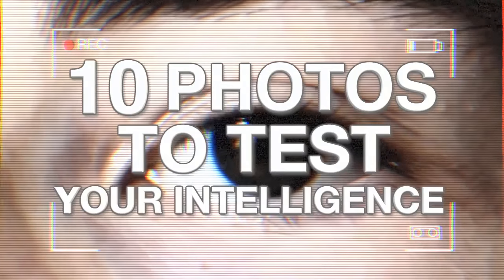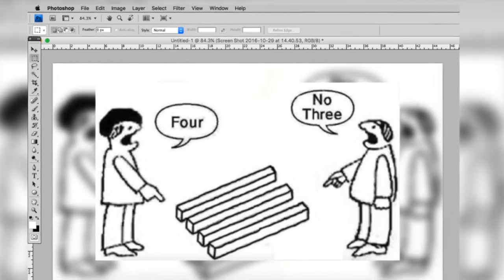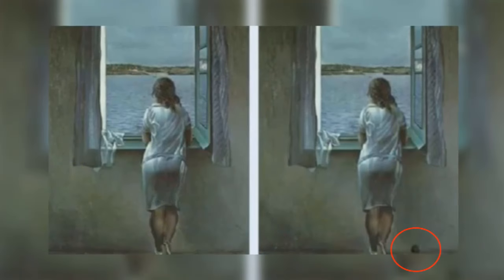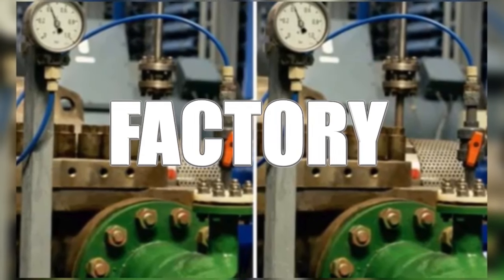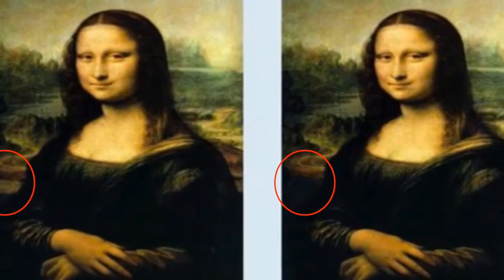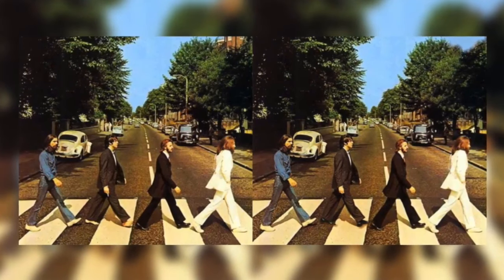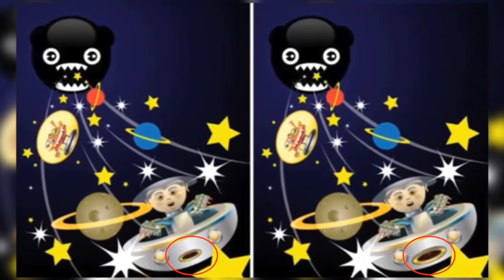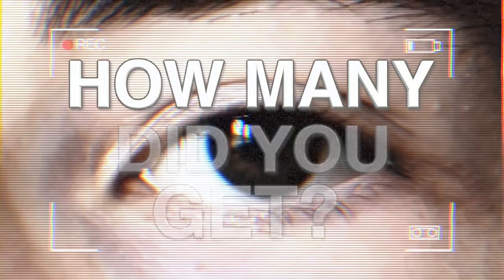10 Photos To Test Your Intelligence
10 Photos To Test Your Intelligence